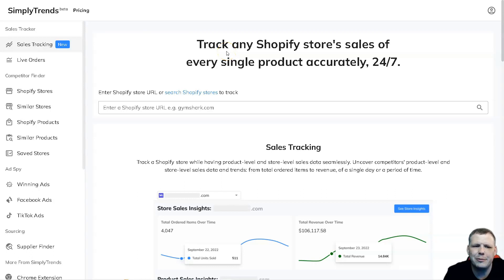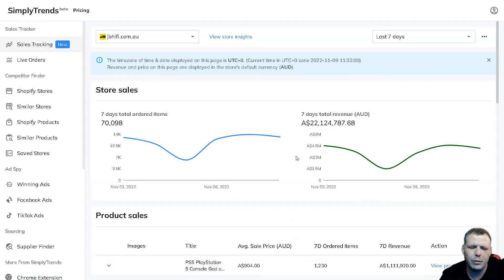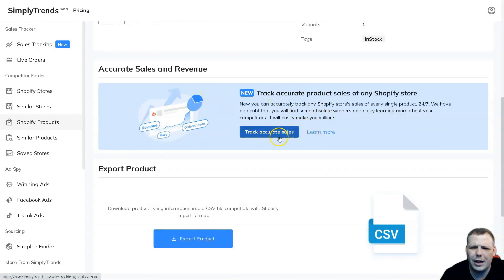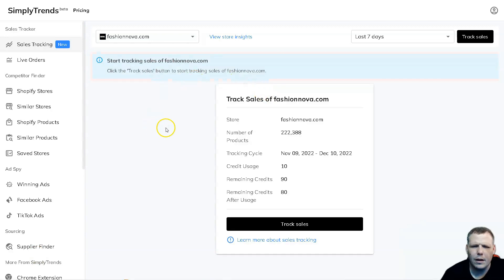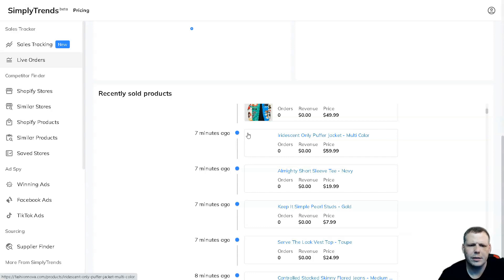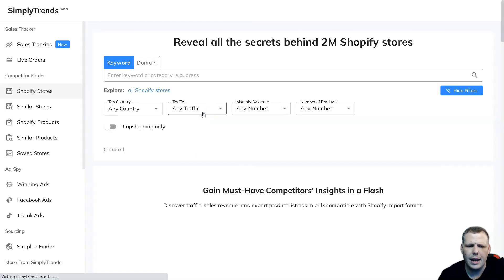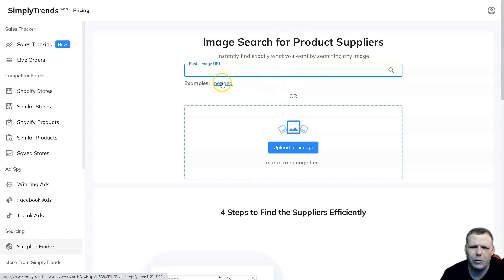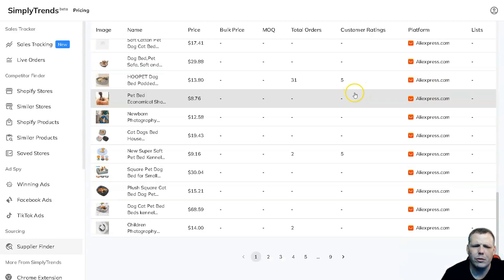The Best Free All In One Shopify Dropshipping Tool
Regarding the main selling points of SimplyTrends, here you go:
1. The biggest selling point: Sales Tracking
It can accurately track any Shopify store's sales of every single product for you, 24/7.

2. The second biggest selling point: Shopify competitor finder (search Shopify stores, search similar Shopify stores, search Shopify products, search similar Shopify products)
It is the world's largest searchable Shopify database, with our innovative and exhaustive search and filter features. You can easily and quickly find all your Shopify competitors in seconds.

3. The third selling point: Winning Facebook ads
Our curation of all the latest & most profitable Facebook ads (validated by the growing number of running ads using the same creative and text)

4. One more selling point: Supplier image search
One-click to search any image on multiple popular dropshipping supplier platforms: AliExpress, Cjdropshipping, and Alibaba.